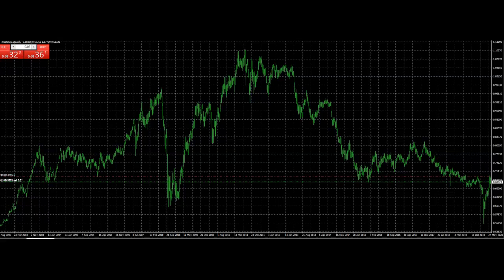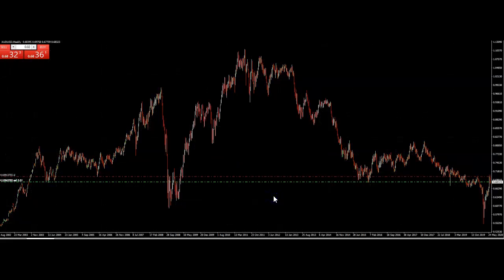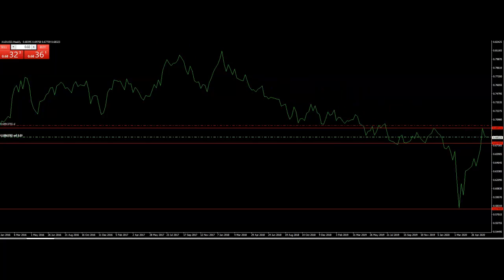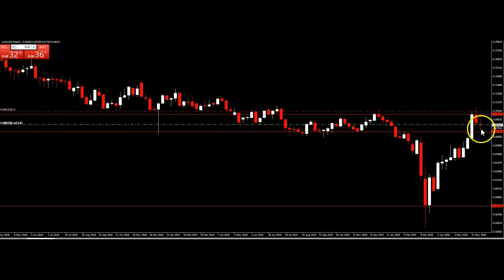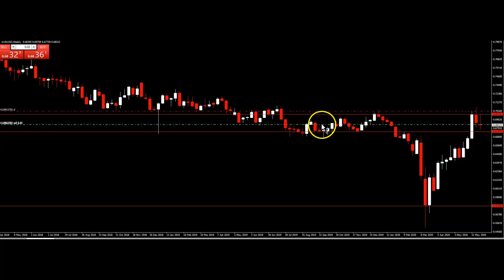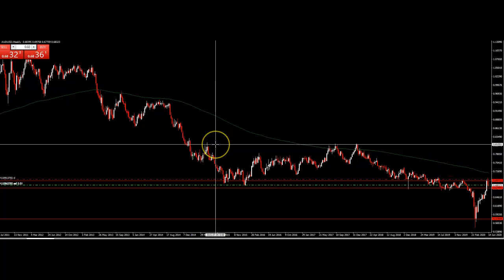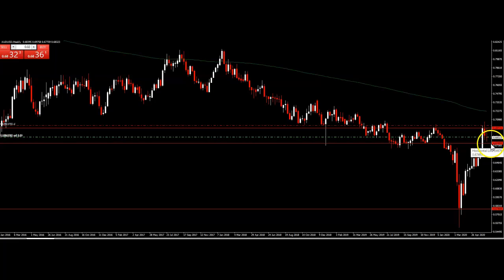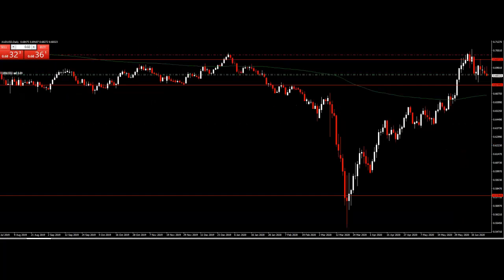HOW TO SETUP A FOREX CHART ON A WEEKLY TIME FRAME WITH TREND LINES, SUPPORT LINES AND RESISTANCE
How to setup a Forex chart on a weekly time frame